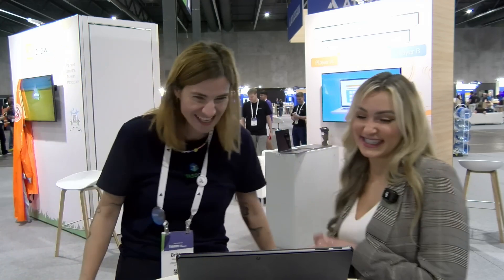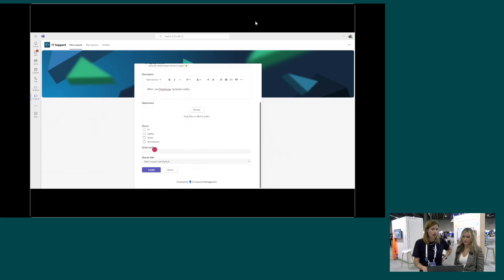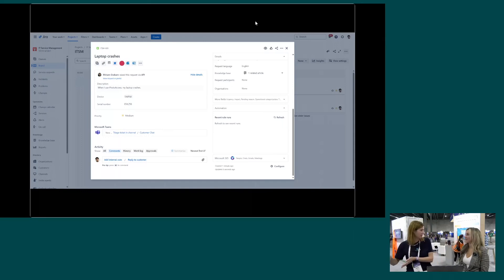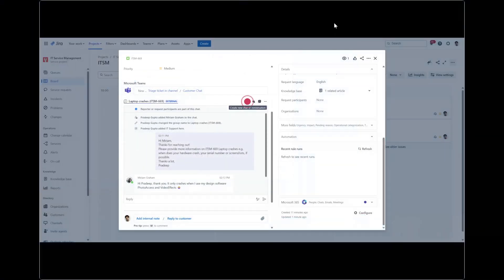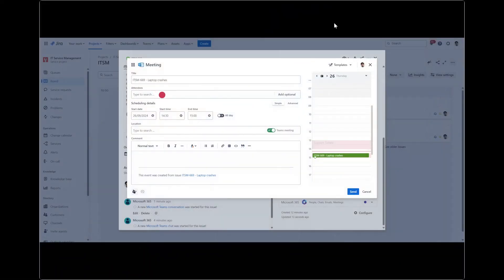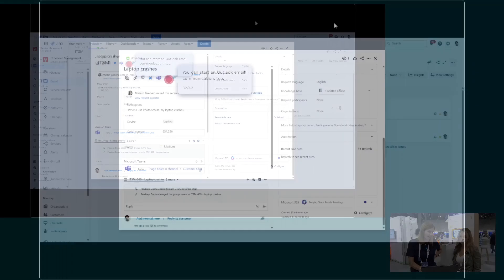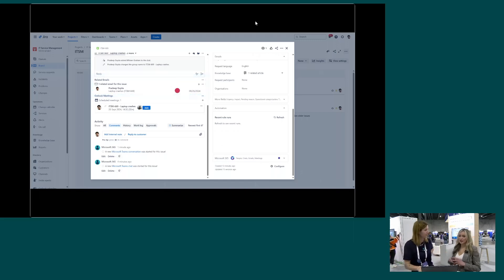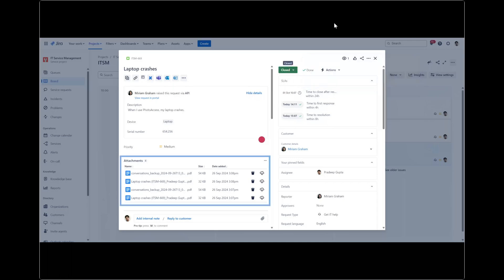How to integrate Microsoft 365 (Outlook, Teams, Calendar) with Jira | yasoon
Britta Neugebauer from the Business Development team at yasoon shows you how to seamlessly integrate Microsoft 365 and Jira. With the Microsoft 365 for Jira app, you can easily connect Outlook and Microsoft Teams with Jira and work with all of the tools you need. Include all your colleagues and get your tasks done effortlessly.

- Microsoft Teams for Jira: Start a Microsoft Teams chat or channel conversation from within a Jira issue.
- Outlook email for Jira: Link existing emails to Jira issues and communicate with Outlook email in Jira.
- Outlook meetings for Jira: Schedule a meeting in your Jira issues using your Outlook calendar and a Microsoft Teams link.

1:49 Integrated IT support portal inside of Microsoft Teams
2:50 Create a chat via Microsoft Teams inside of a Jira ticket
3:32 iframe of Microsoft Teams inside of your Jira issue
6:29 Closed ticket automation that backs up all communication to the Jira issue

With over 10,000 satisfied customers, yasoon is a trusted provider of intelligent digital solutions that connect Atlassian products to Microsoft 365. As an ISO 27001 and SOC2 certified Platinum Marketplace provider based in Germany, yasoon offers solid solutions that simplify digital workflows for businesses.